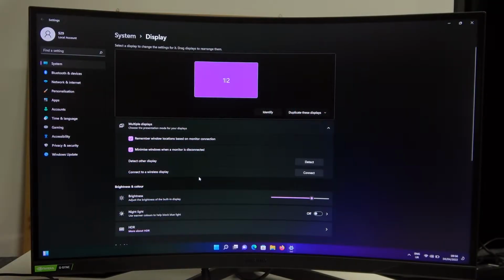How to Add Crosshair in Samsung Odyssey G7?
This option will create a virtual crosshair in the center of your screen, helpful in games like Counter Strike, PUBG or Call of Duty.

How to Add Crosshair in Samsung Odyssey G7? How to Create Crosshair in Samsung Odyssey G7? How to Find Crosshair in Samsung Odyssey G7? How to Add Virtual Aim in Samsung Odyssey G7?